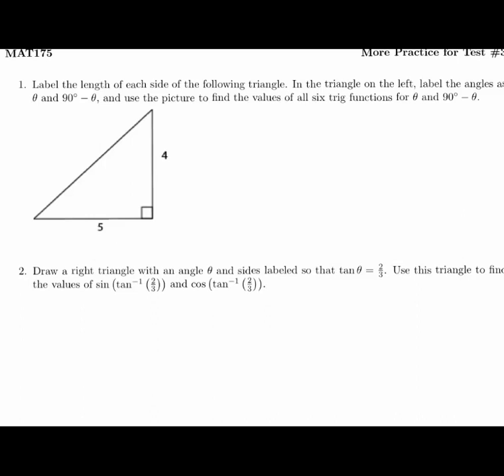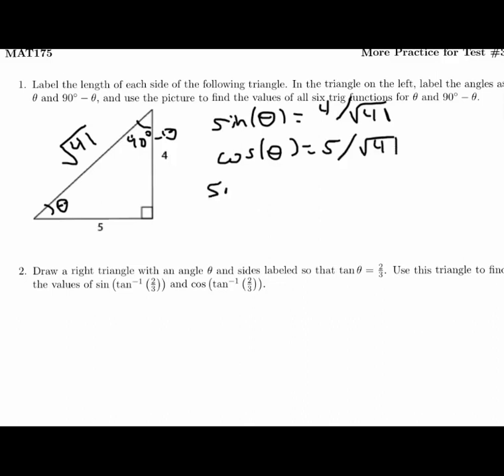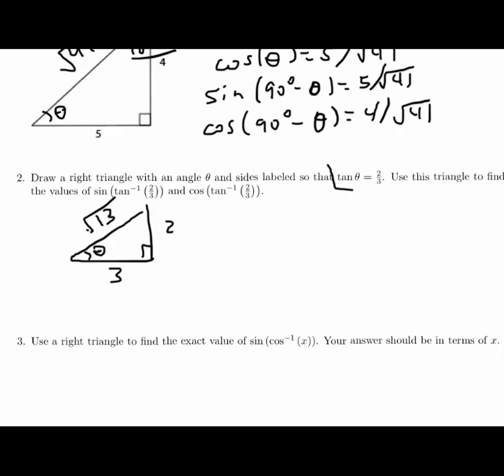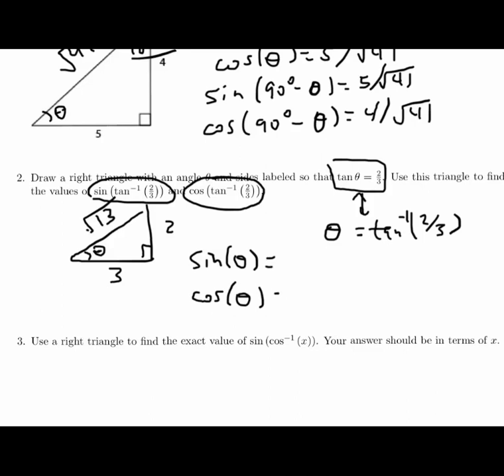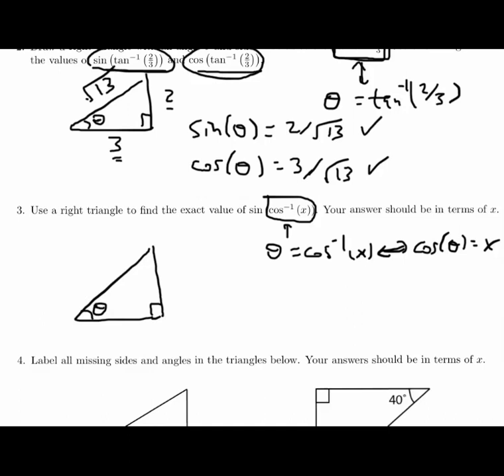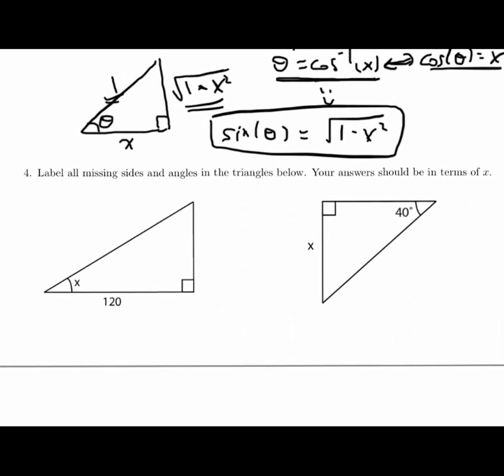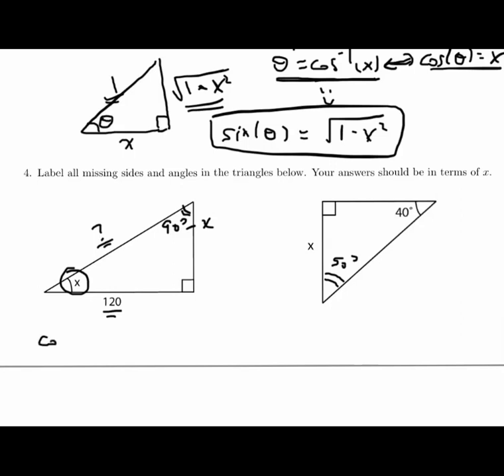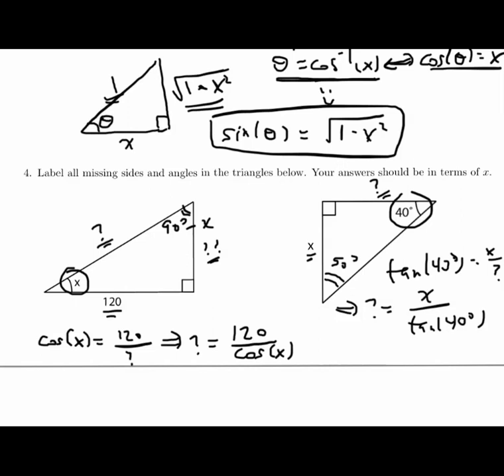Trigonometry Practice Problems - Page 1.mp4